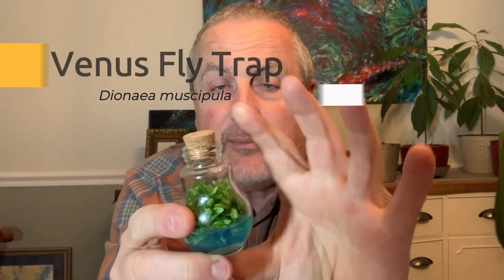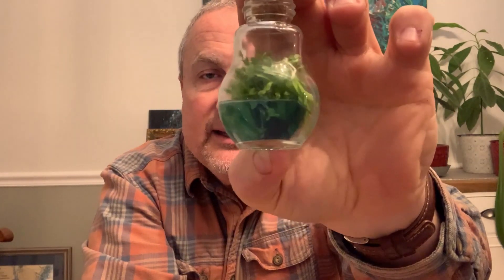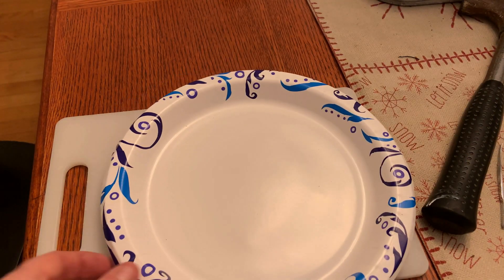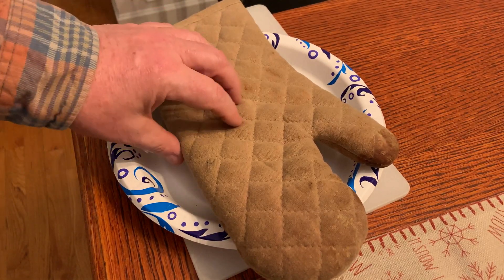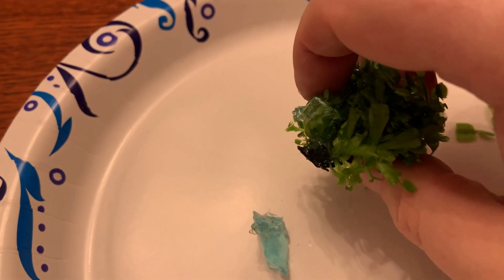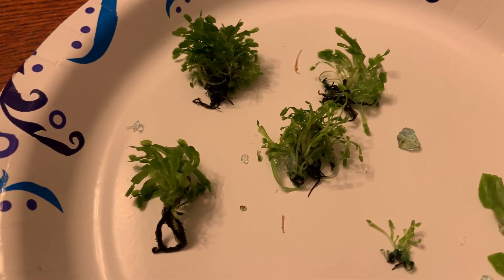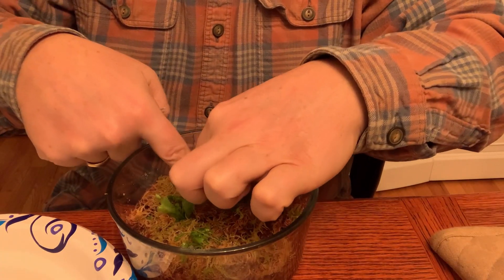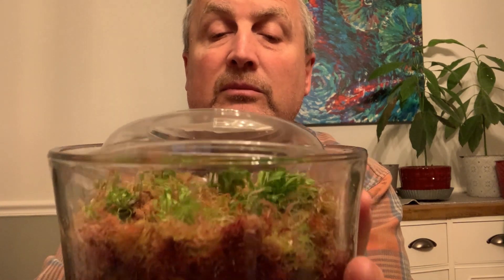Transplanting Venus Fly Traps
I transplant multiple Venus fly trap plants (Dionaea muscipula) that were tissue cultured from a small glass vial to a larger dish.  A cool carnivorous plant native to the USA